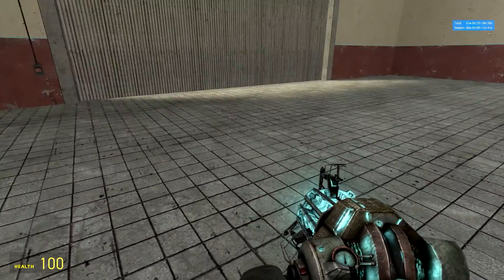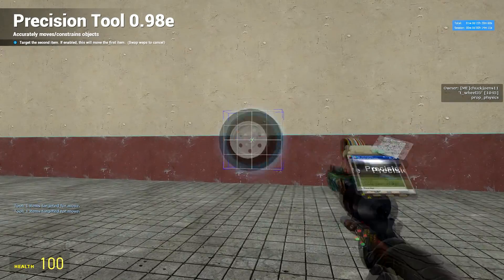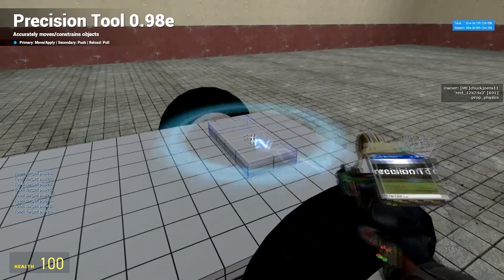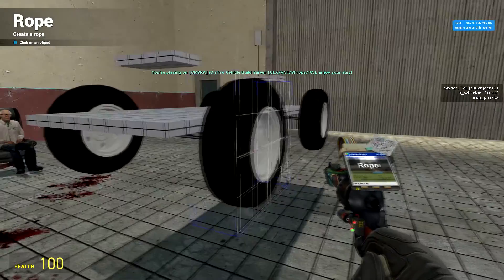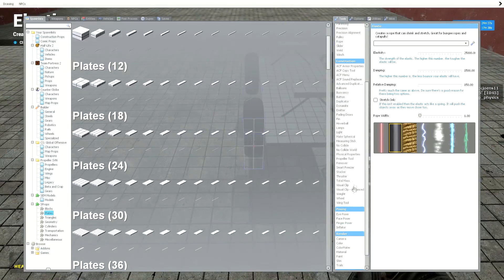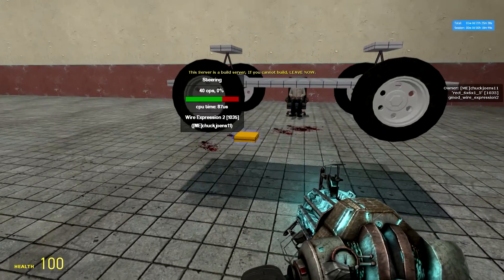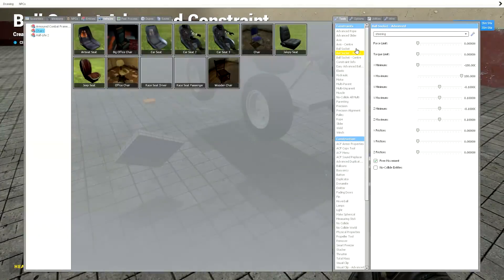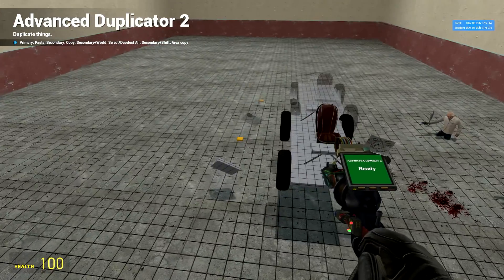Garry's mod - Independent Suspension Tutorial - Part 1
If you have any questions please do let me know.    The E2 for the steering